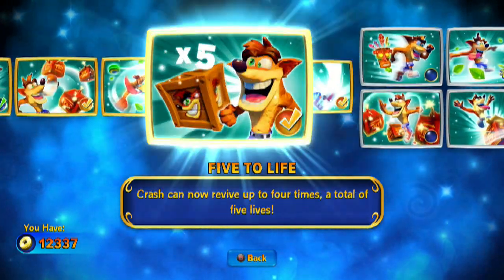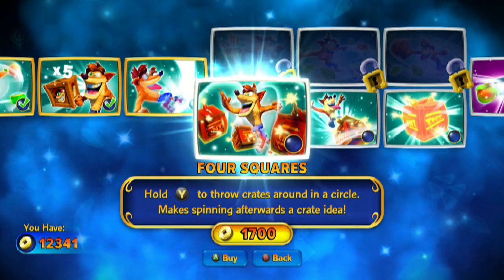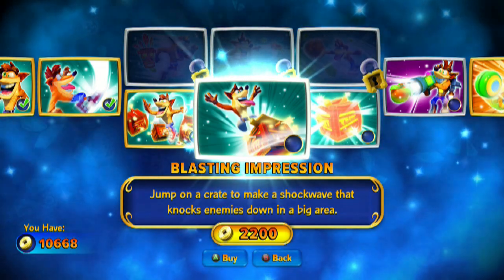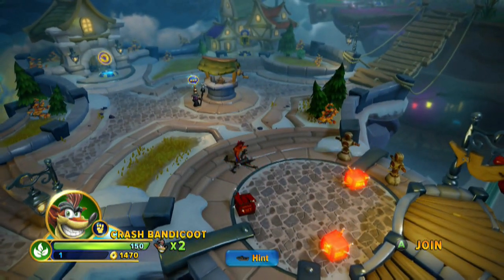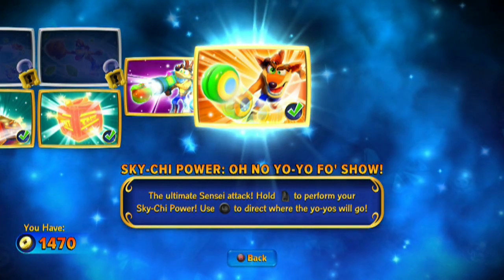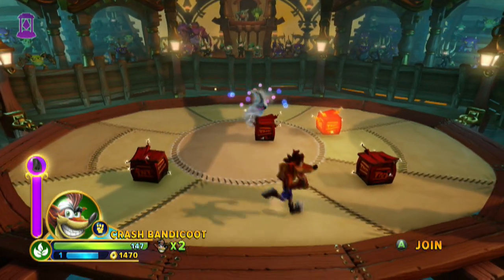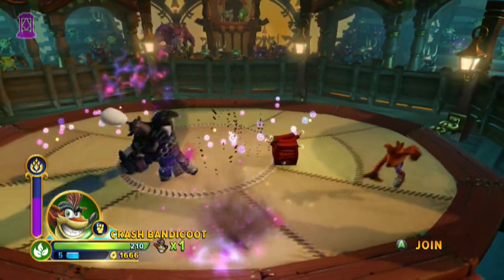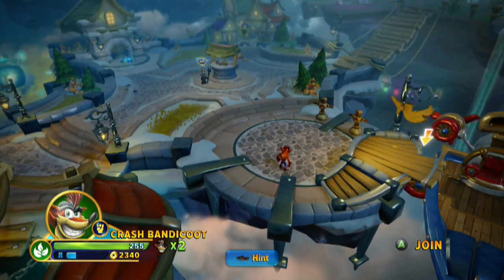Skylanders Imaginators Research: Crash Bandicoot Crates a Plenty Upgrade Path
In this installment of Skylanders Research we take a look at Crash Bandicoot's Crates a Plenty Upgrade Path!

Become a Scholar of Wiisdom!